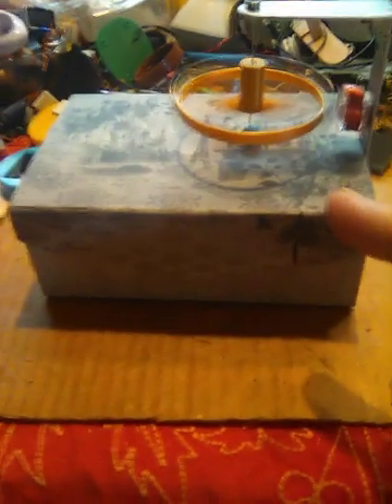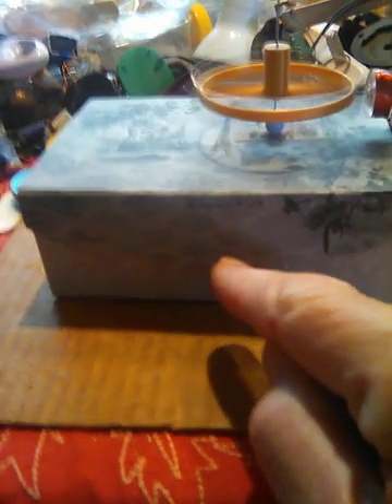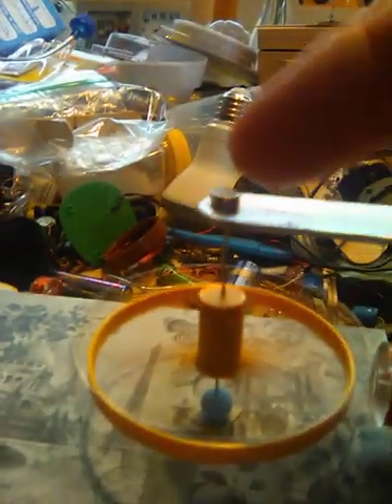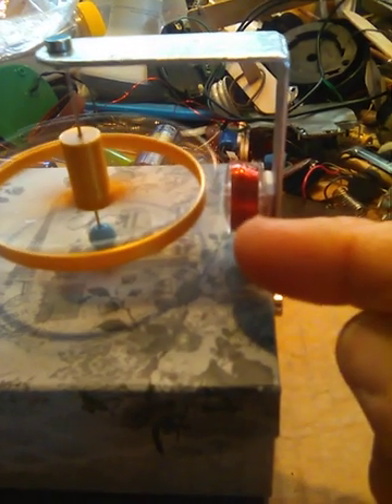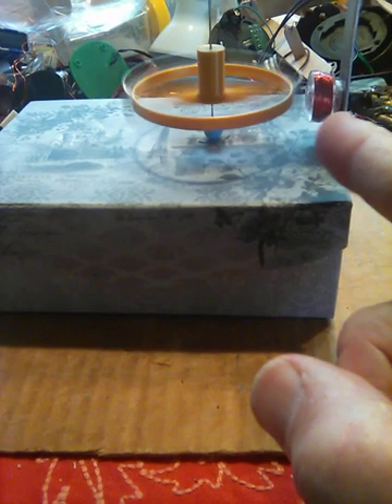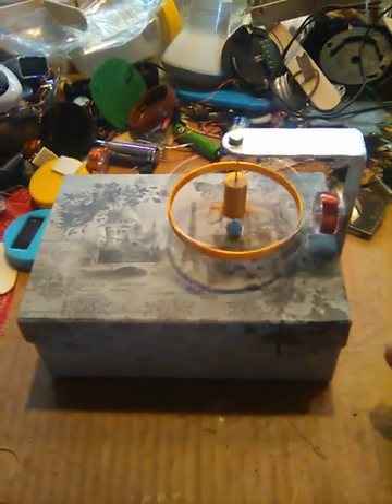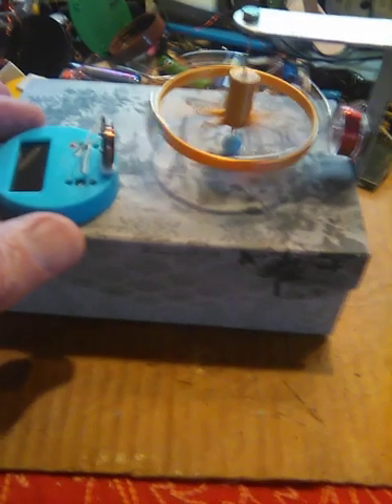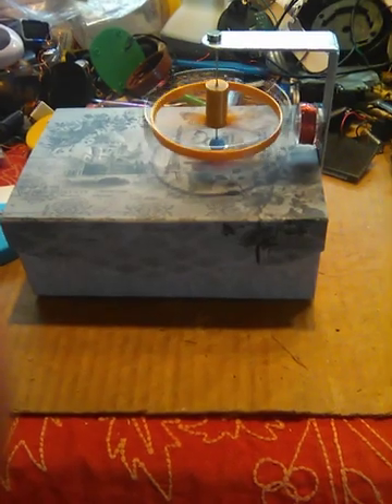Magnet Box Motor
This shows a simple way to construct a basic pulse motor using a box and attracting magnets to hold the structure together.  Here is my video showing the electronic circuit that I am using